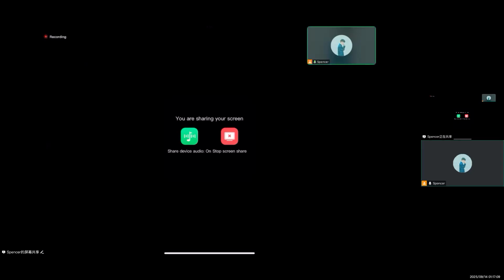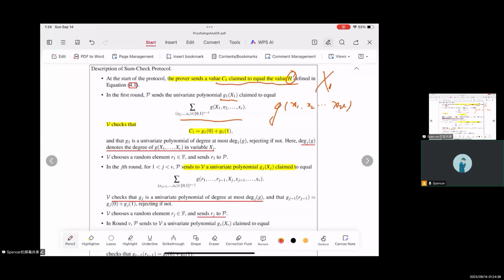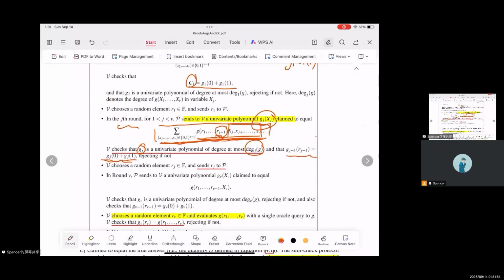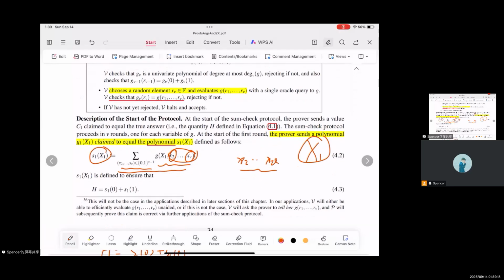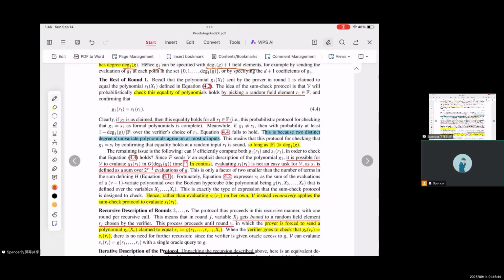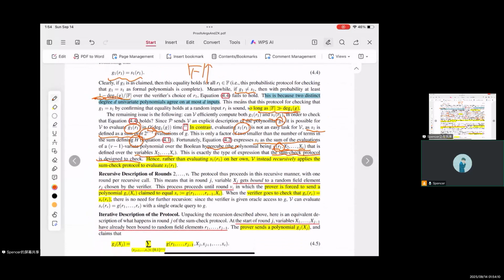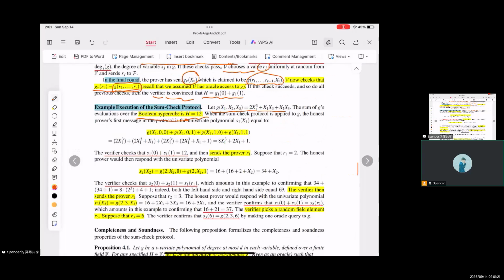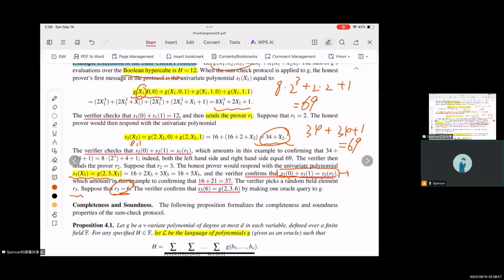Sum-Check Protocol I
This video includes the Sum-Check Protocol concept, detailed procedure, and an example.